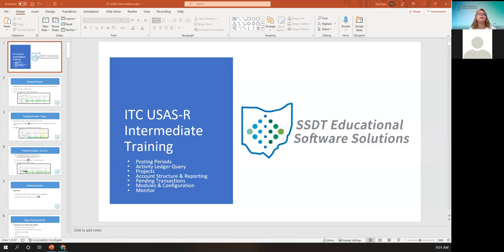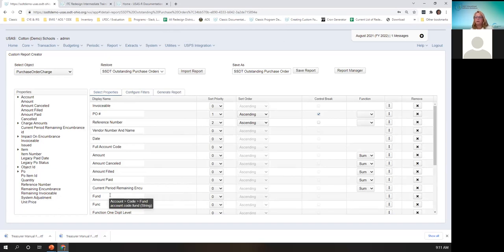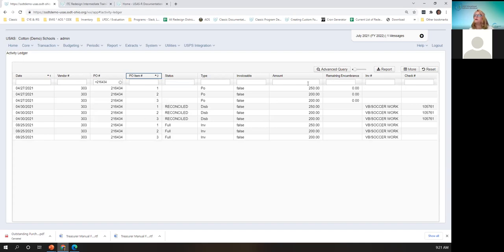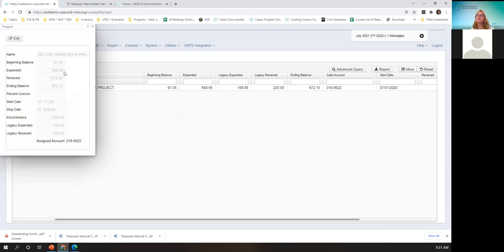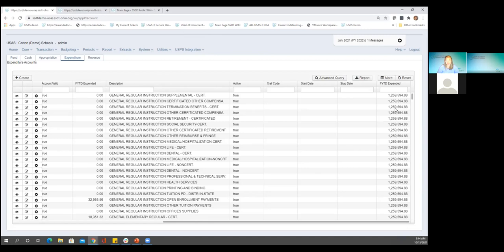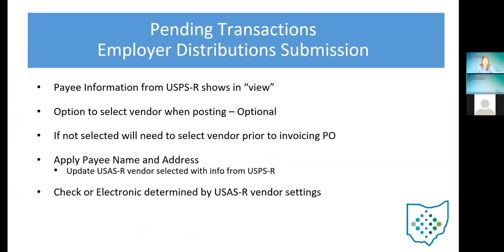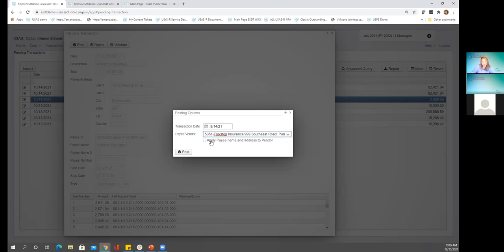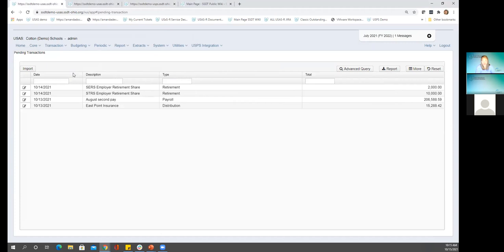USAS-R 2021 Intermediate Training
Discuss Intermediate topics including Posting Periods, Activity Ledger Query, Projects, Account Structure/Reporting, Pending Transactions, Modules & Configuration and the Monitor tab.